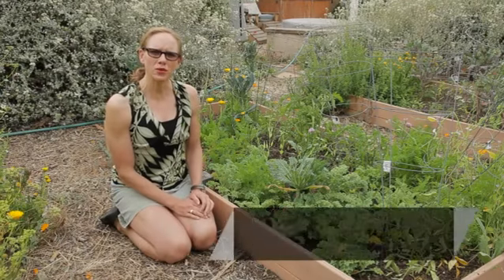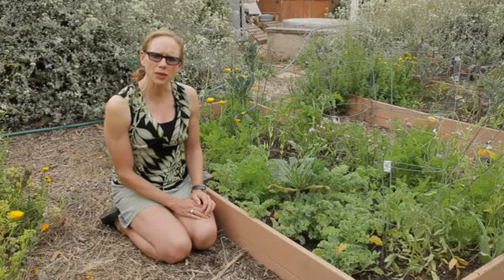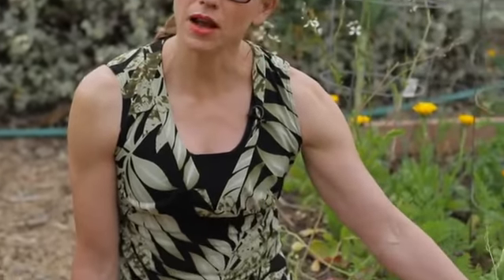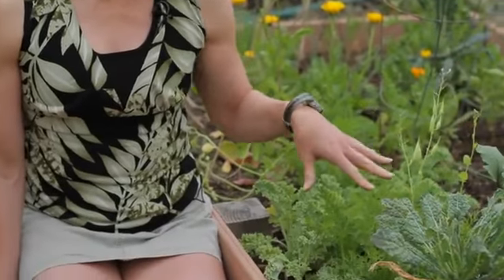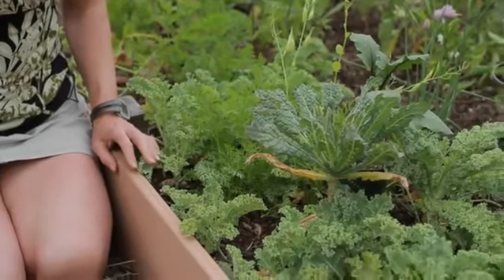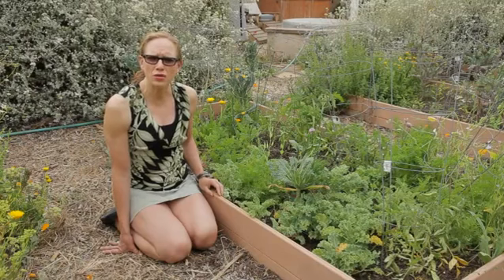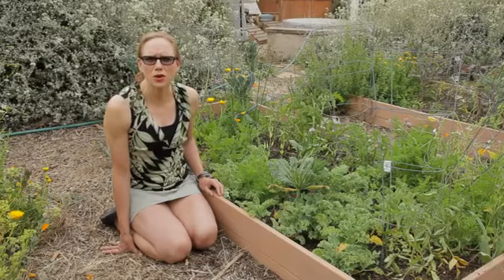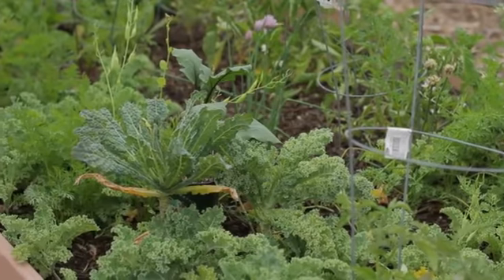How to Plant Spinach With Eggplant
How to Plant Spinach With Eggplant. Part of the series: Green Savvy. Planting spinach with eggplant is something that you can do very close together because they have root differences. Plant spinach with eggplant with help from an experienced horticulture specialist in this free video clip.